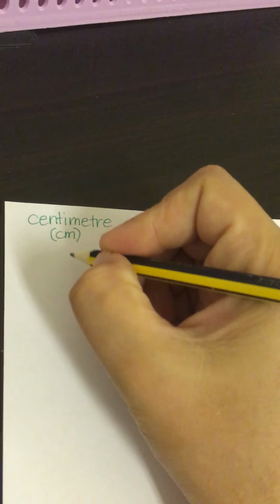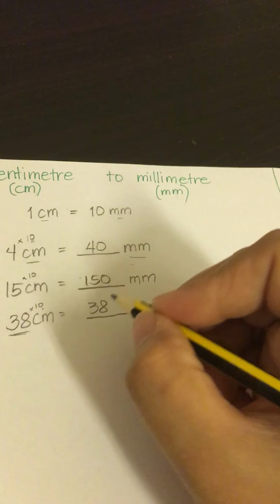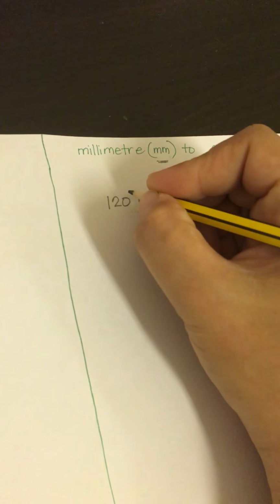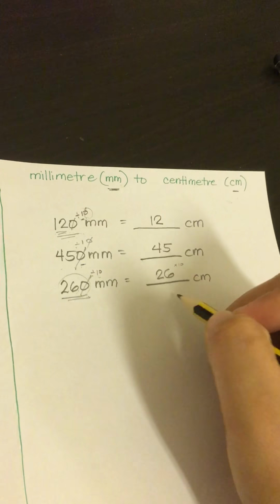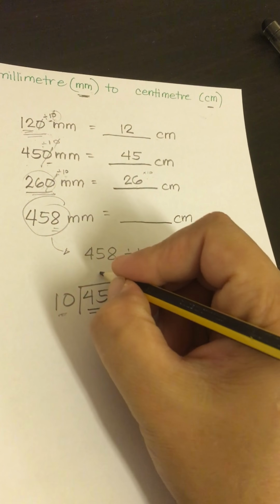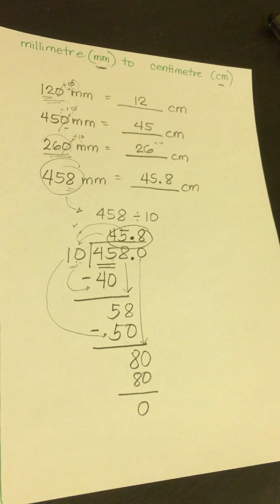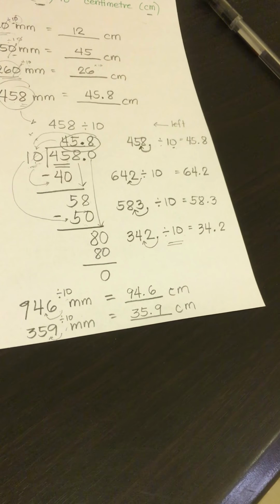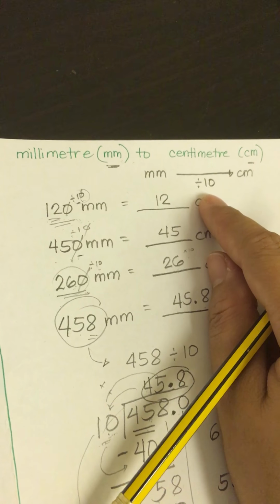CONVERSION OF CENTIMETRE TO MILLIMETRE and MILLIMETRE TO CENTIMETRE